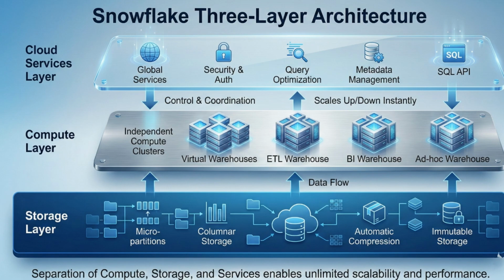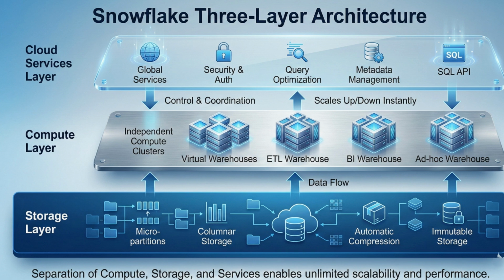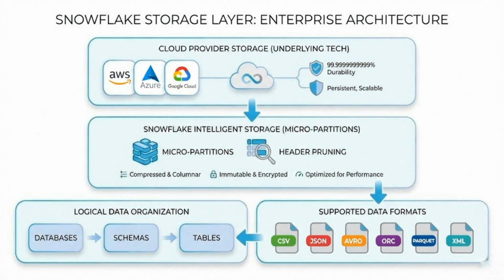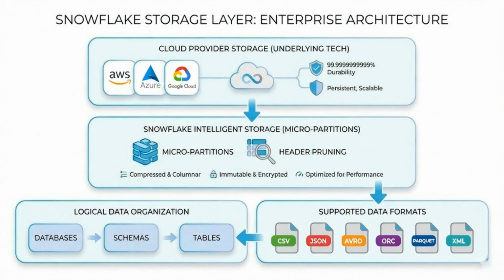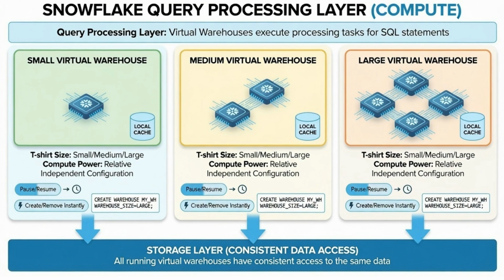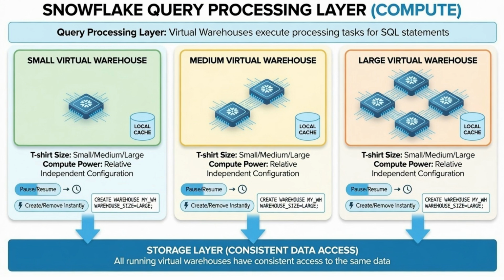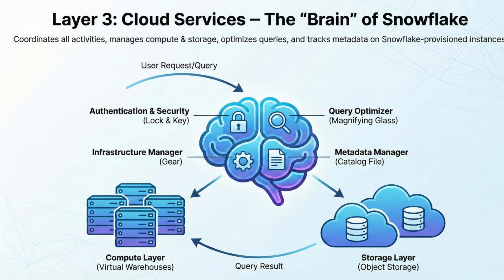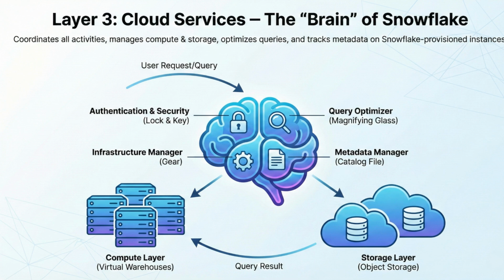Snowflake Architecture Explained with Diagram | Beginner to Advanced| How Snowflake Works Internally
In this video, we explain Snowflake Architecture in a clear and beginner-friendly way. You will understand how Snowflake works internally and why it is one of the most powerful cloud data warehouse platforms available today.

⚡ Chapters:
00:00 - Introduction to Snowflake Architecture
01:07 - Snowflake Three Layer Architecture
02:56 - Snowflake Storage layer
05:04 - Snowflake Compute Layer
06:51 - Snowflake Cloud Layer

📌 Topics Covered:

Snowflake Architecture Overview
Cloud Services Layer
Compute Layer (Virtual Warehouses)
Storage Layer
How Snowflake separates storage and compute
Benefits of Snowflake Architecture
Why Snowflake is faster, scalable, and cost-effective

This video is perfect for:
✔ Snowflake beginners
✔ Data Engineers
✔ Data Analysts
✔ Cloud & Data Warehouse learners
✔ Interview preparation

👉 Watch till the end to fully understand Snowflake Architecture with real-world concepts.

Allabtdata delivers production-grade tutorials for Data Engineers, Analytics Engineers, and Data Architects working with Snowflake, Databricks, and the modern data stack. Learn battle-tested patterns for migrations, performance optimization, and building scalable data platforms through real-world project implementations. Whether you're migrating legacy systems, optimizing cloud costs, or mastering DBT and orchestration tools, you'll find actionable code and architecture solutions that work in enterprise environments.

💼 NEED DATA ENGINEERING HELP?
Snowflake & Databricks migration, optimization, and implementation services

📖 FREE RESOURCES
* Snowflake Best Practices Guide
* DBT Project Templates
* Migration Checklists